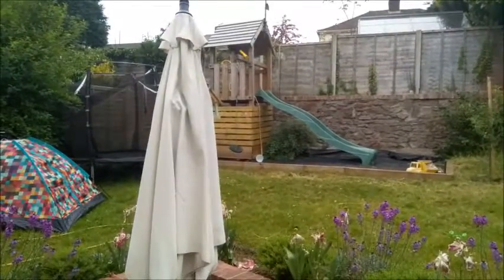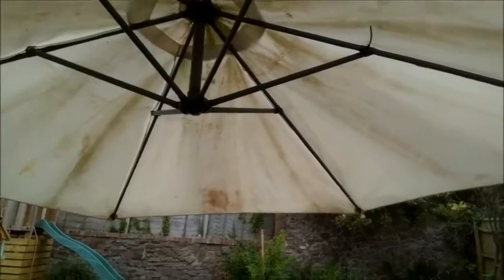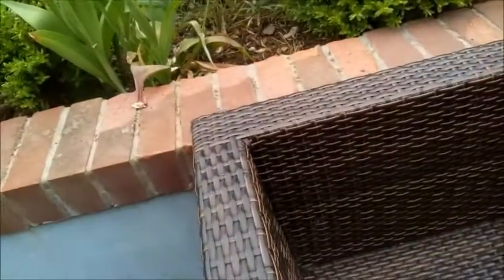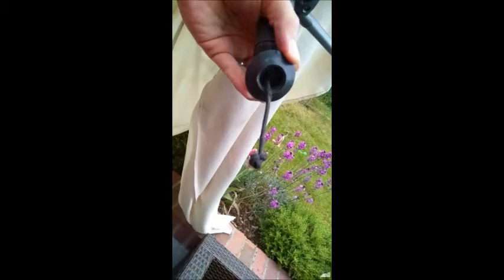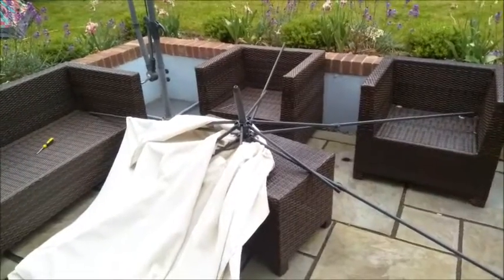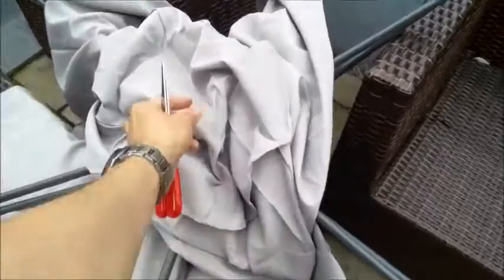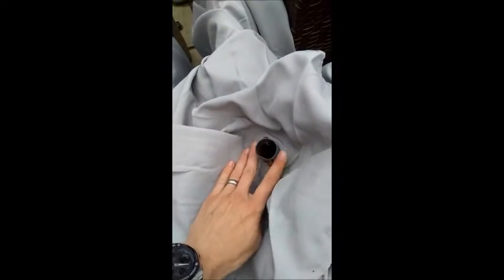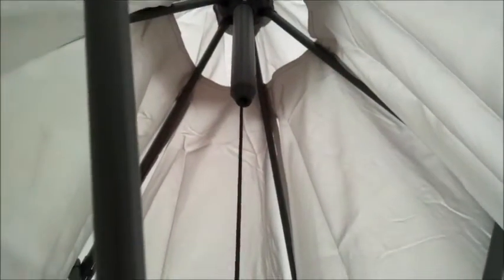How to replace or Remove Patio Parasol Cover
Parasol Cover – Choose size, colour and number of spokes =
These are what I used in the video, counting spokes and measuring canopy...you'll be sorted!